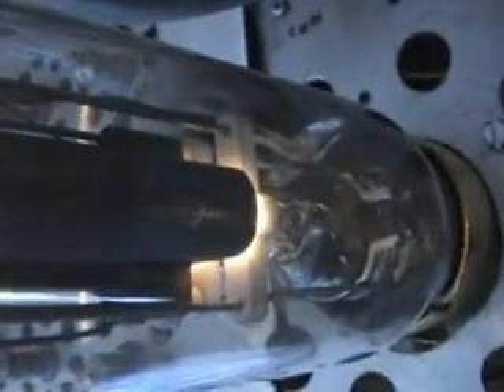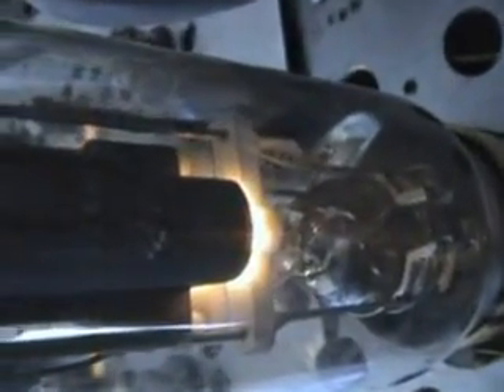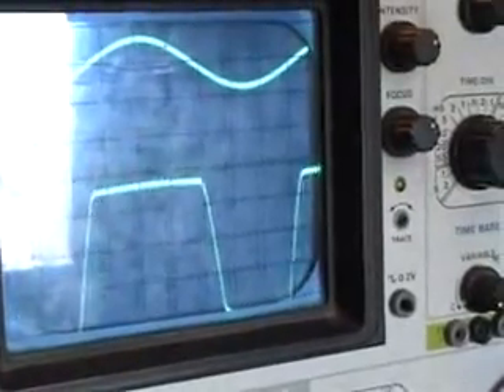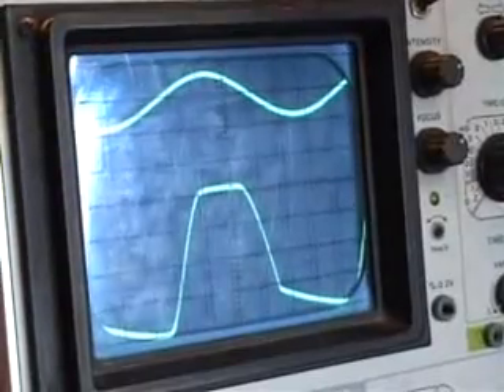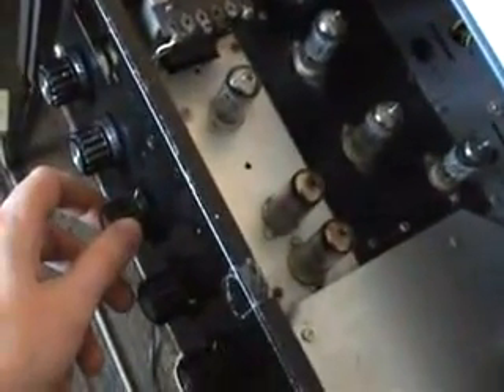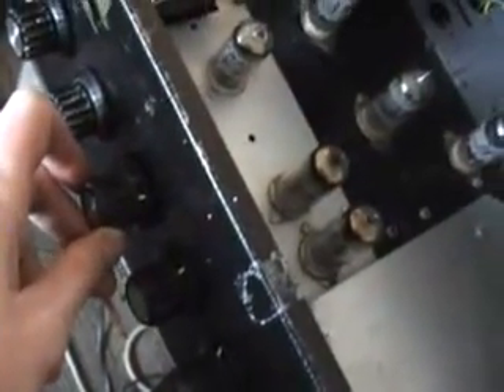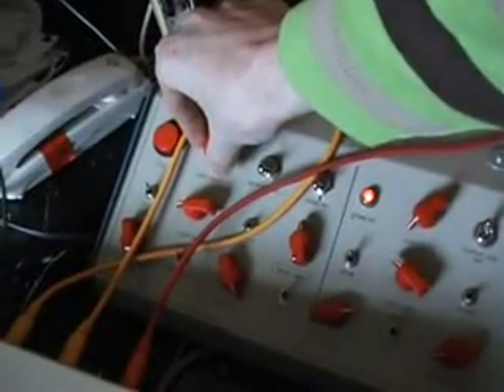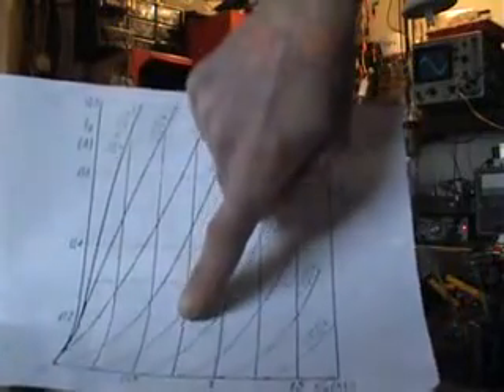Theo Argiriadis - Analogue Electronics Engineer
Theo's an electronics engineer, working in North London and specialising in valves (vacuum tubes). He makes and modifies quality hi-fi, and unique, stunning audio processors. His workshop's amazing too, so after he built me the most detailed distortion box I've ever seen, I asked if I could make a film about him and his work.